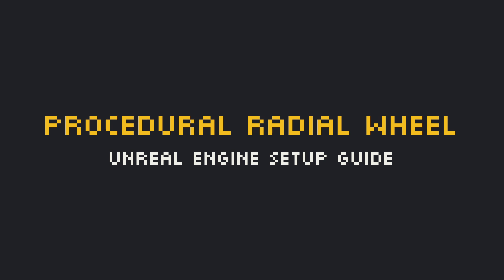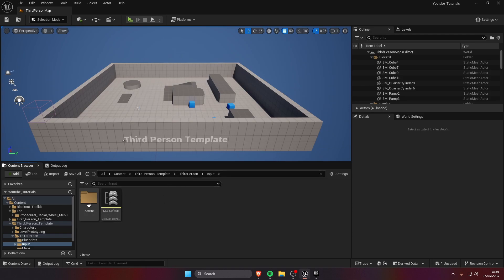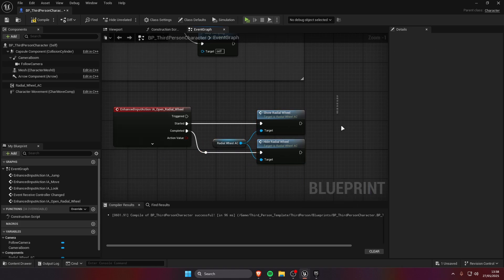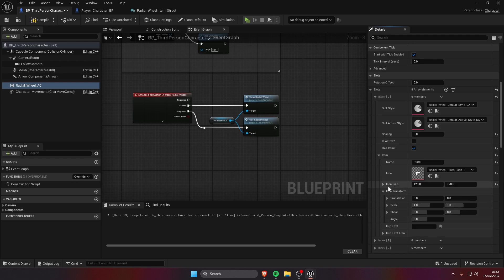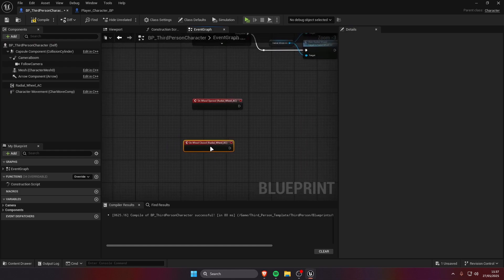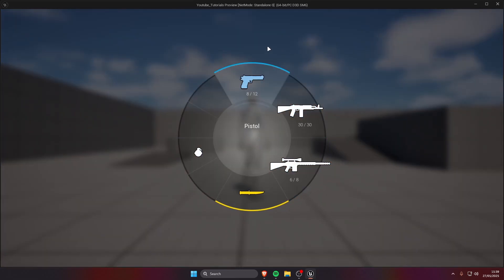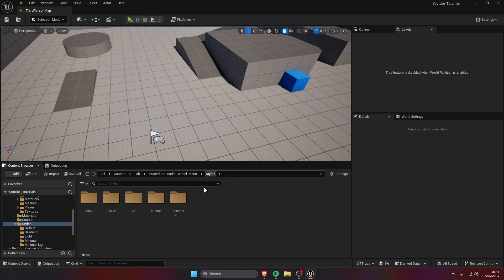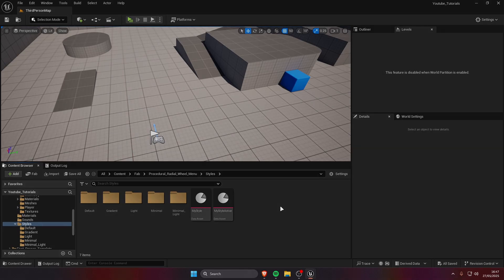How To Setup The Procedural Radial Wheel Menu In Unreal Engine 5!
In this video I'm going to show you how to implement and customize the Procedural Radial Wheel Menu asset to your project.